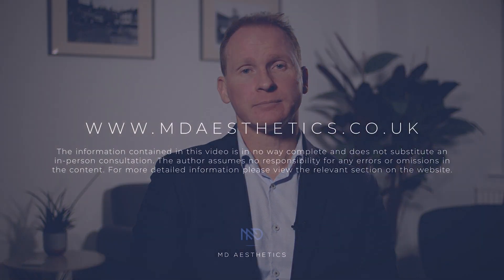Labiaplasty overview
This video provides a brief overview about Labiaplasty treatment, what to expect and where to find further information.

Dr Marcus Davis is a consultant Plastic and Cosmetic surgeon, with a clinic in Hitchin, Hertfordshire.